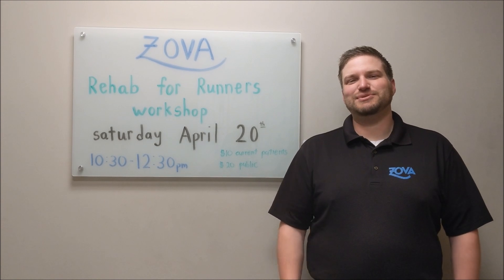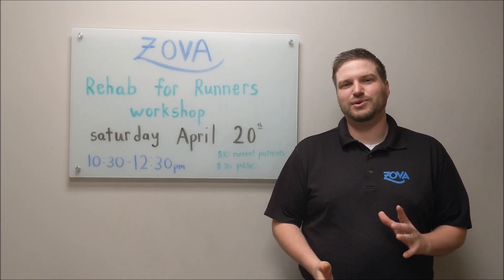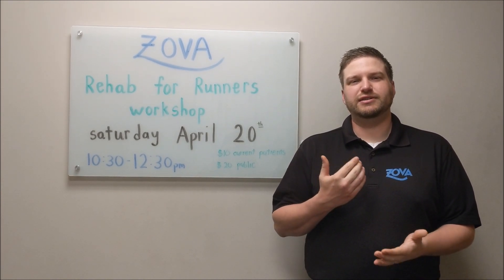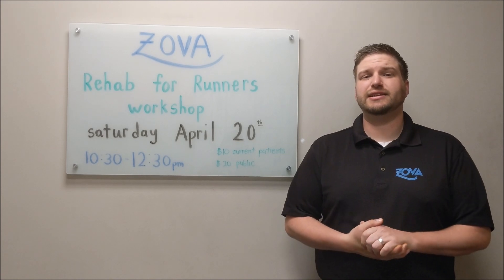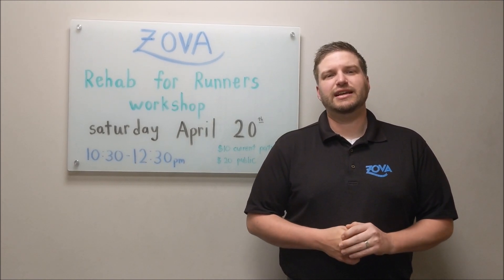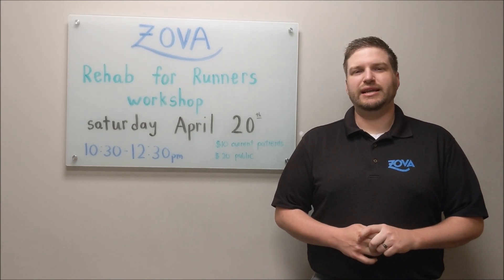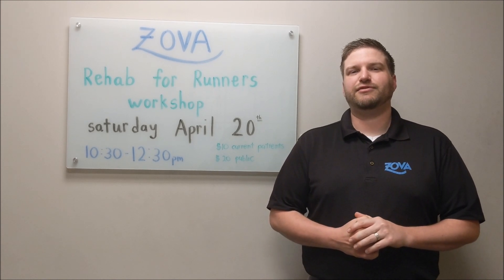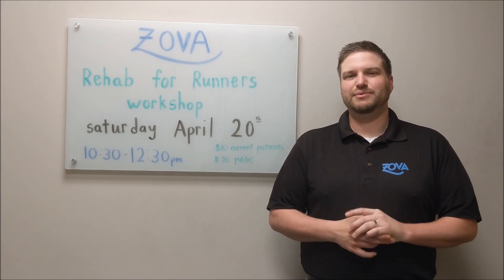New Rehab For Runners Workshop!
We are offering another Rehab 4 Runners Workshop April 20th from 10:30AM-12:30PM.